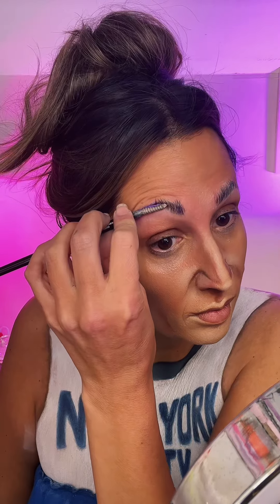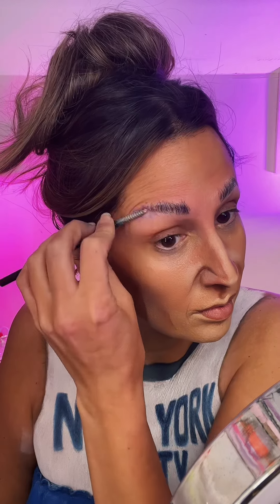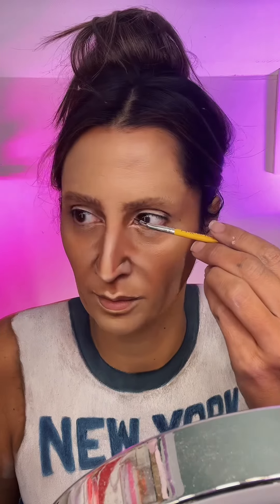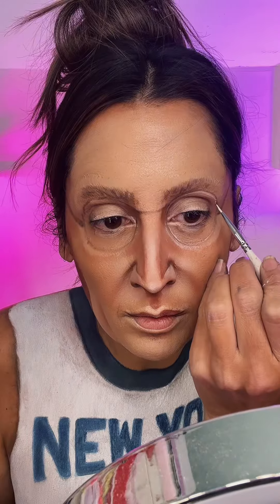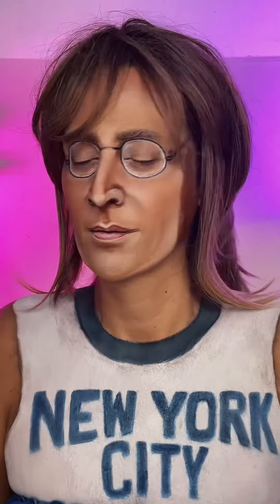Turning myself into John Lennon… a mini tutorial